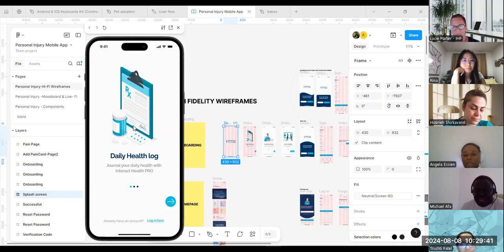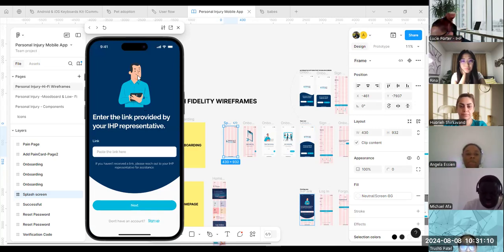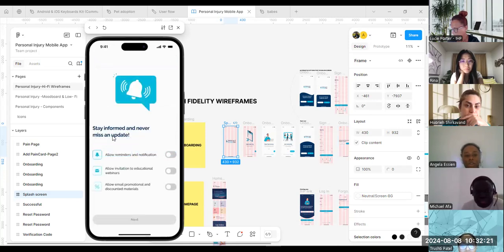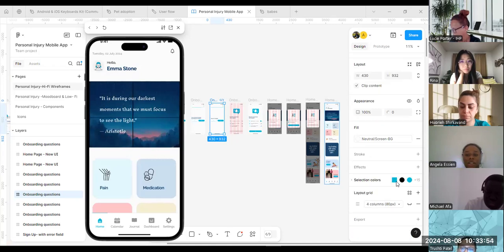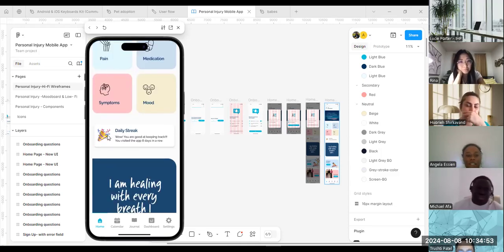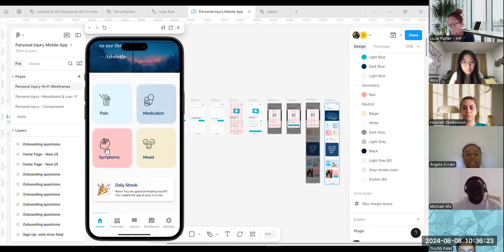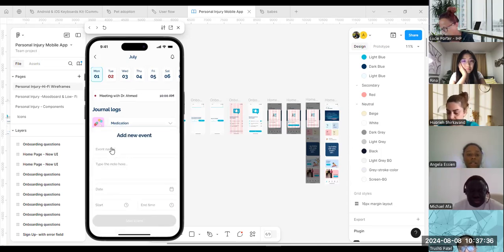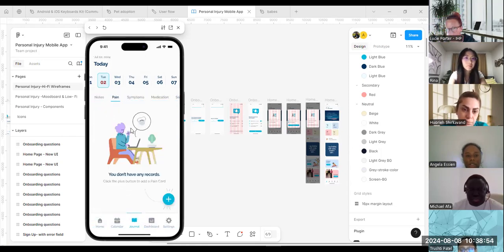General APP Design review for Graphics needed Aug 8, 2024